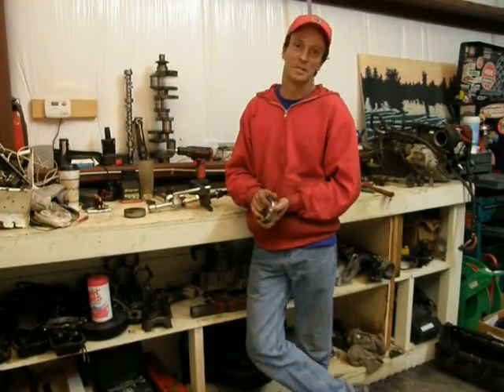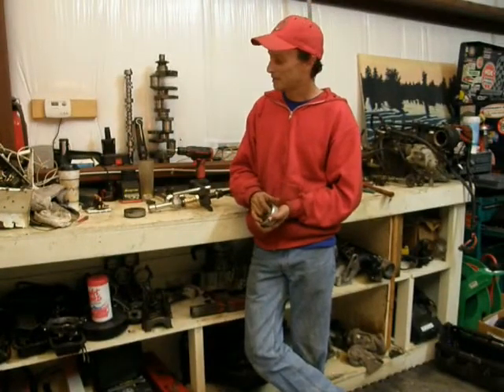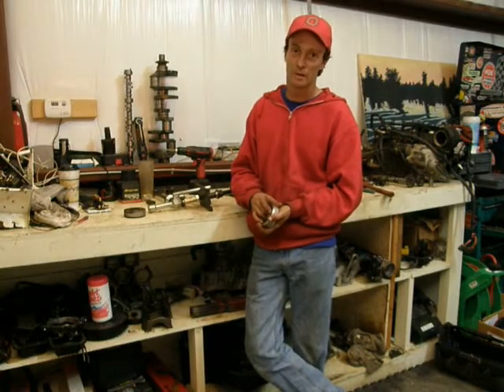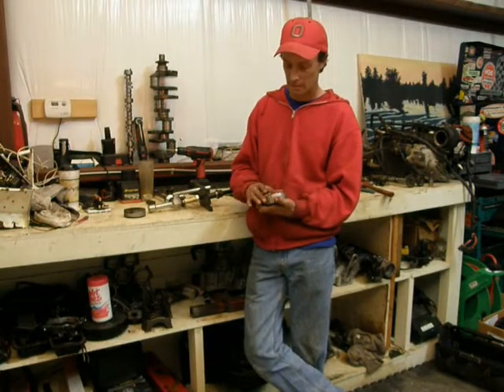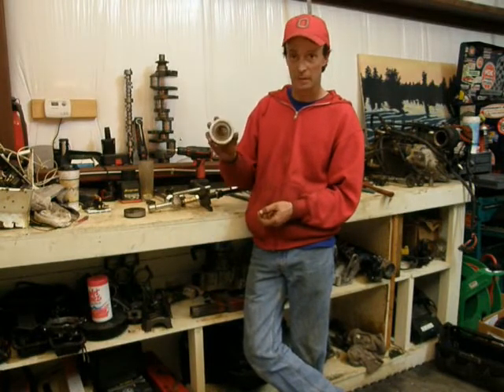Bearing Puller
Gimbal Bearing Puller